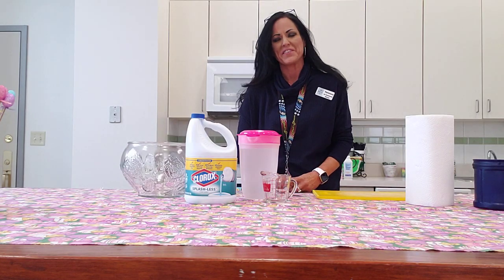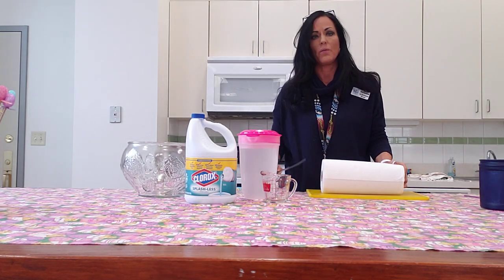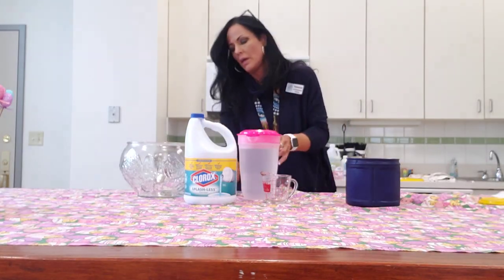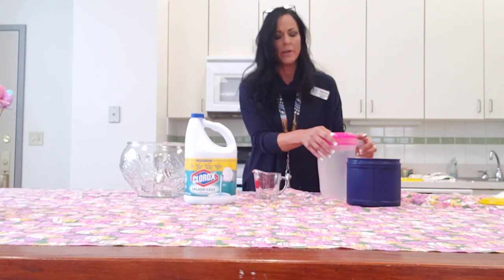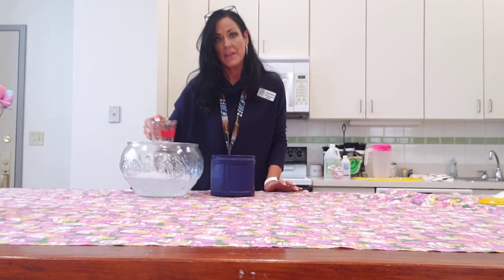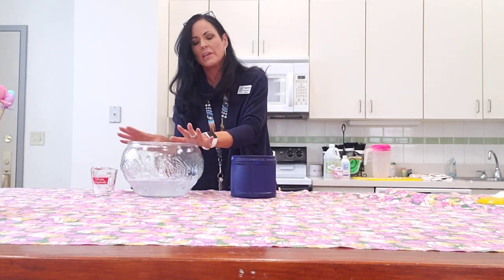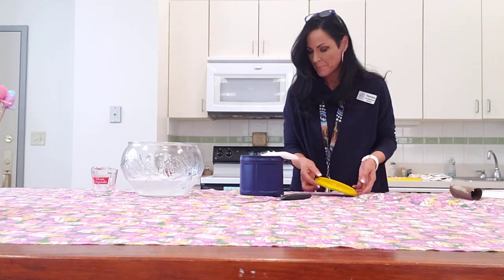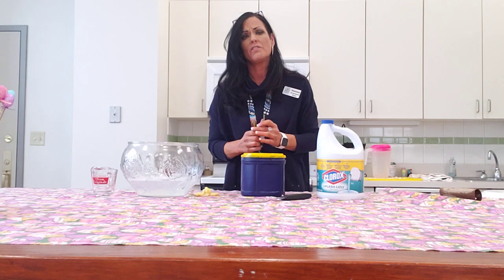Make your own Clorox wipes